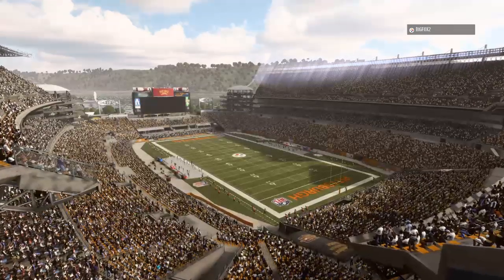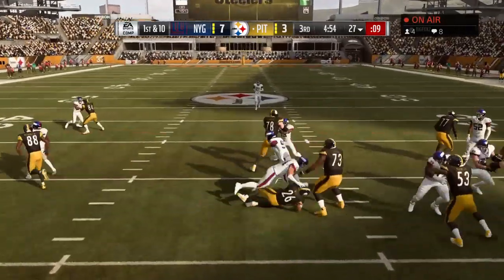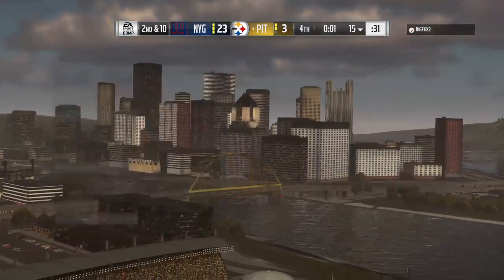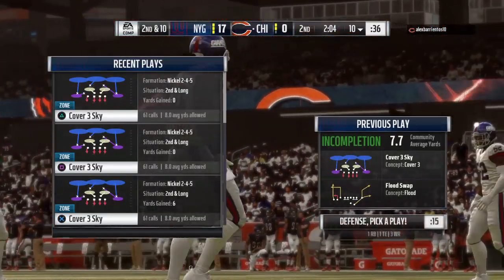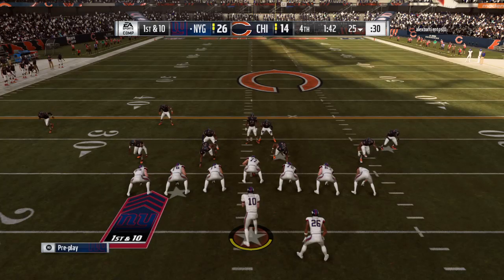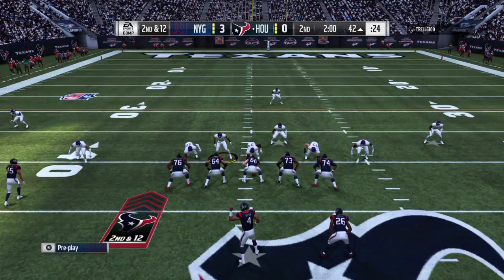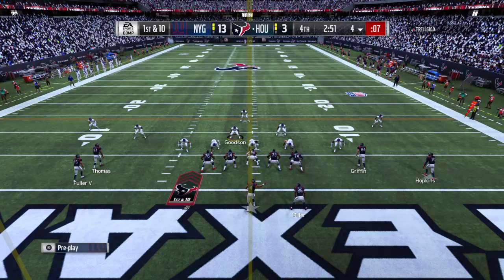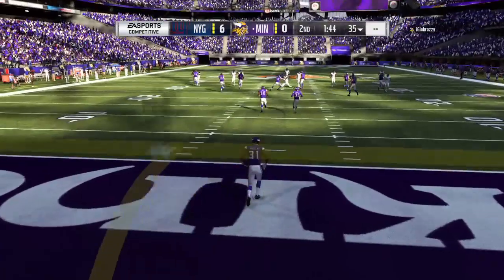Madden 19 Online Ranked Match Live!!!! Road To 100 Subscriber!!!!